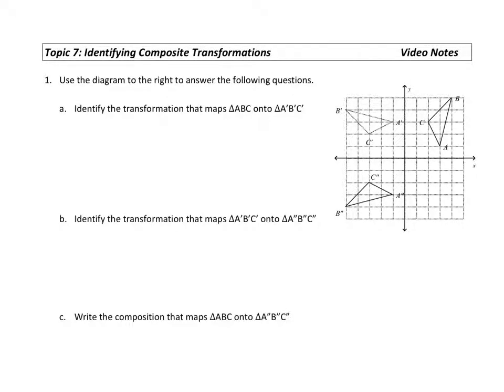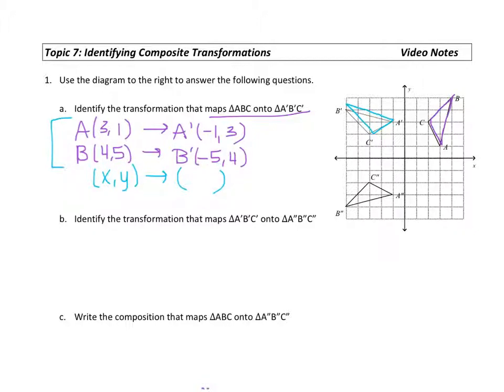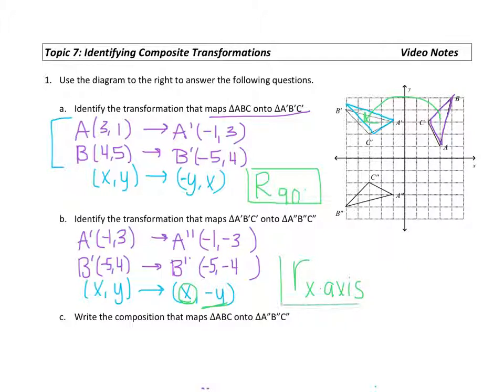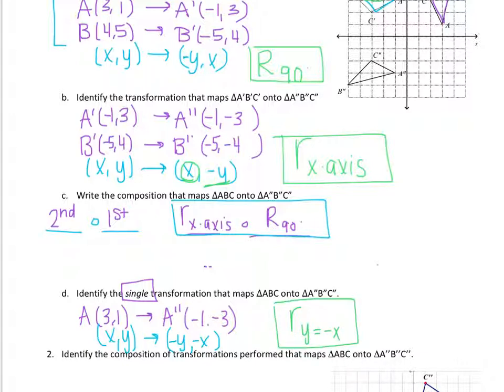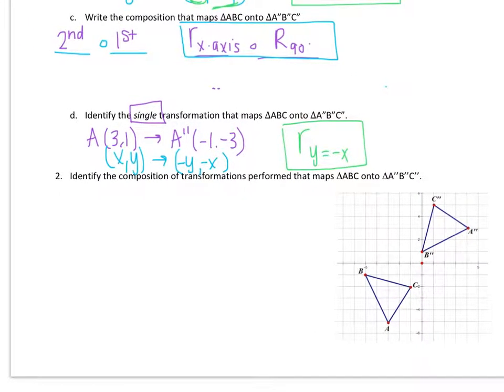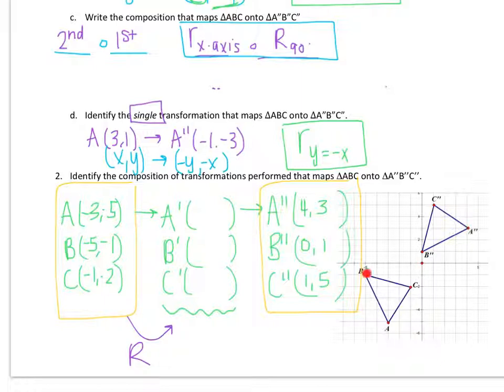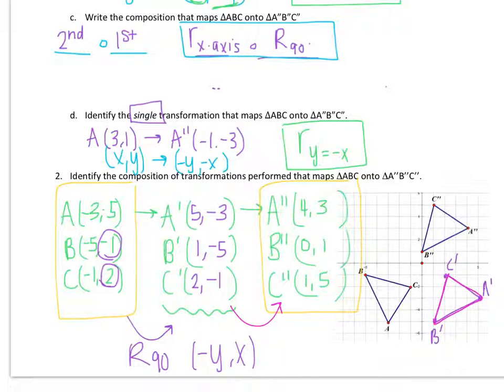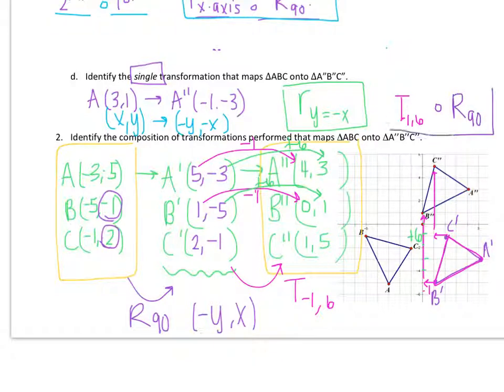3 - Topic 7: Identifying Composite Transformations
This video covers identifying composite transformations given a pre-image and an image on a graph. Feel free to pause and rewind the video as need be!